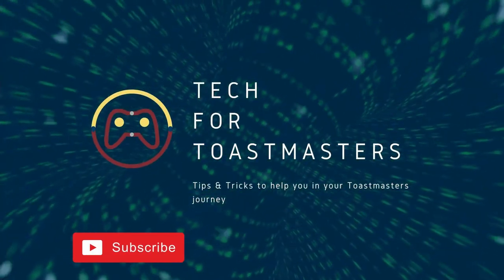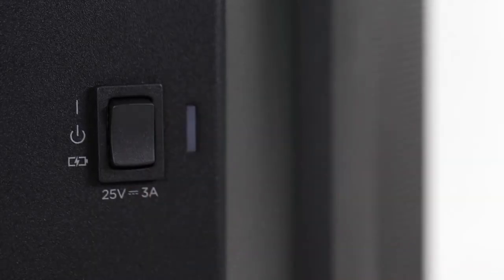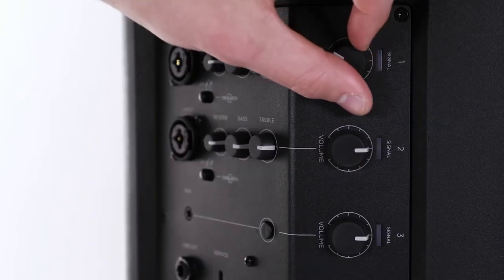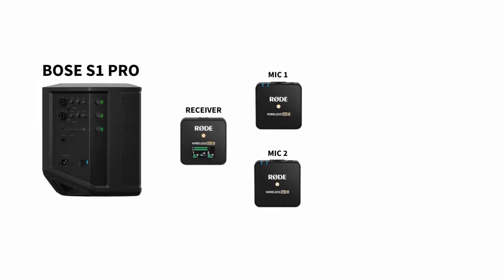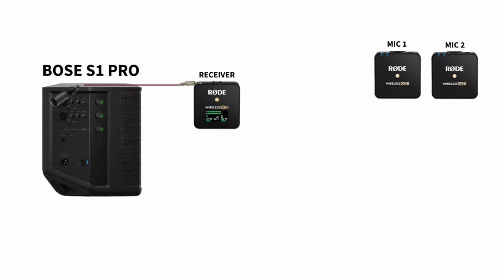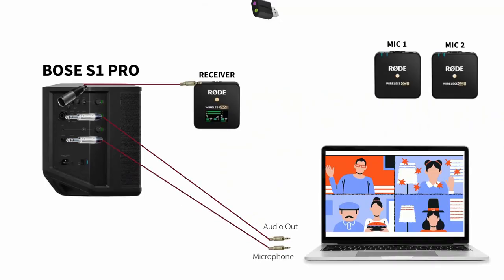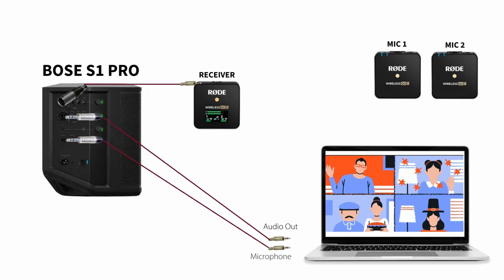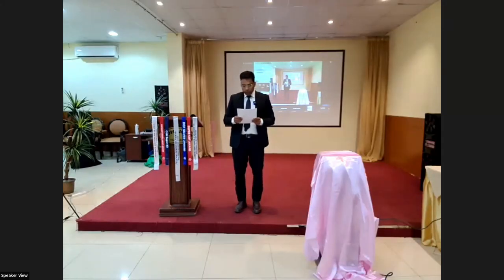Professional Hybrid Events with the Bose S1 Pro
The BOSE S1 Pro is an ideal device for conducting hybrid meeting and events because of its built-in mixer that can power up to 2 microphones and a line input. The output from the S1 can be taken to your laptop as the microphone input.

Equipment Used
BOSE S1 Pro

USB to external audio adapter